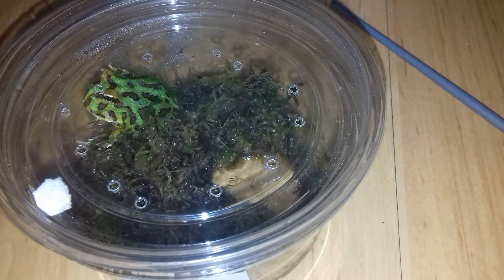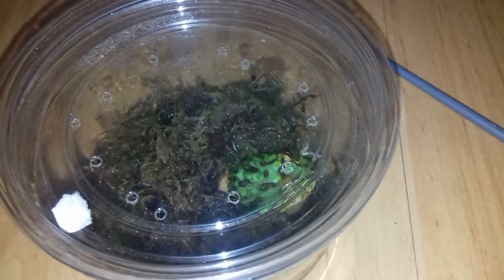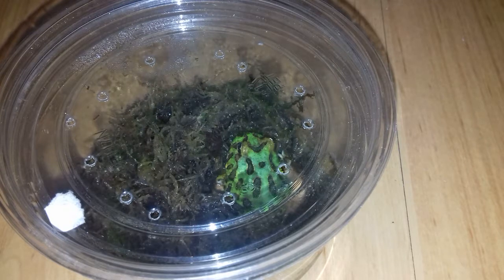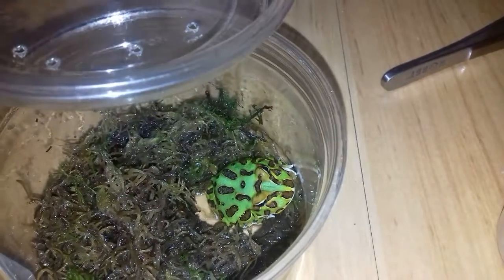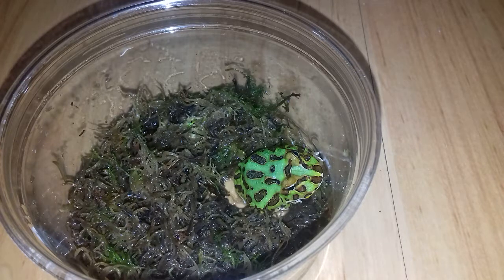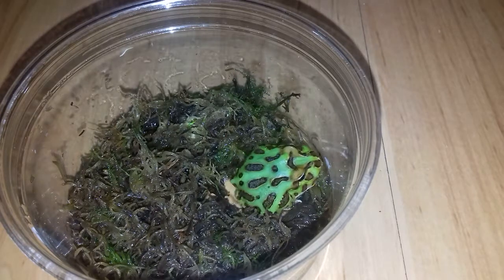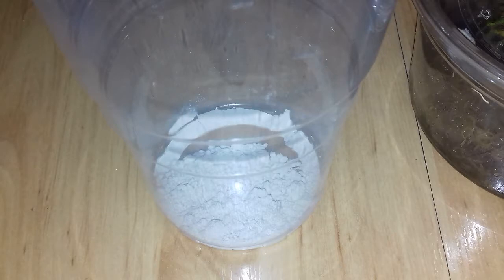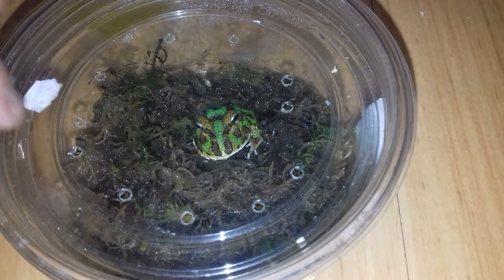Argentinian Horned frog (C.ornata) aka "Pacman" frog